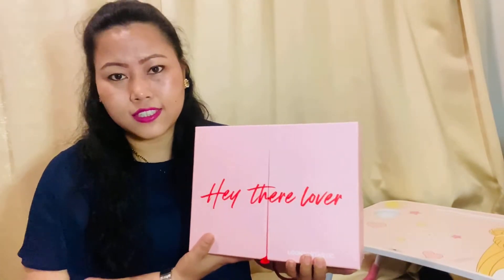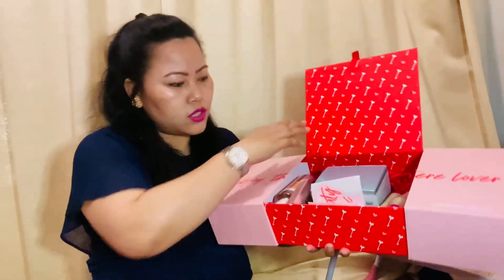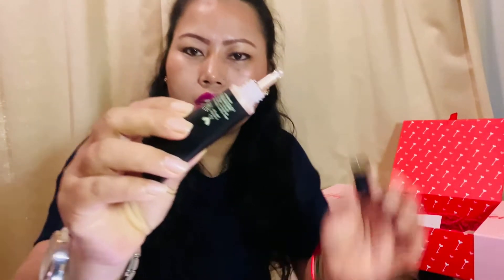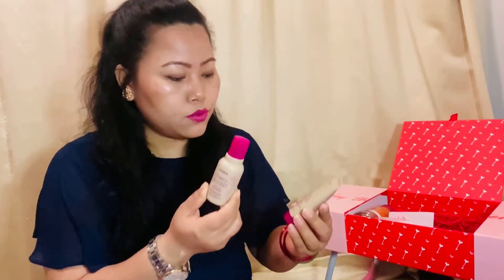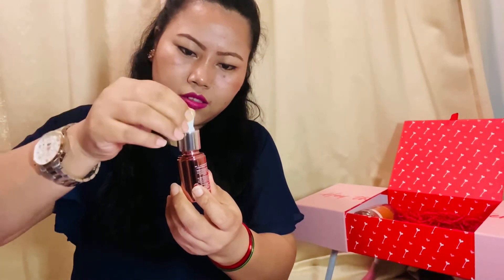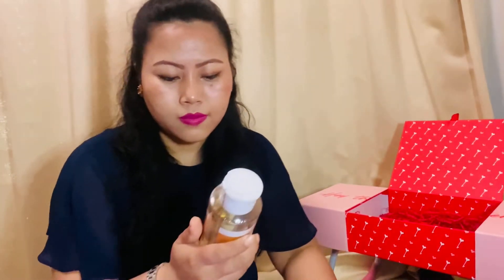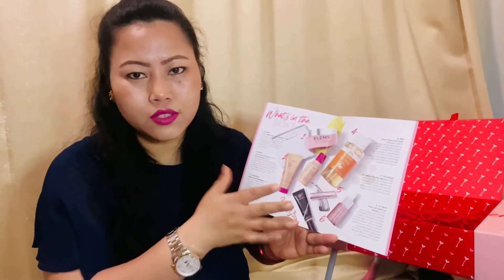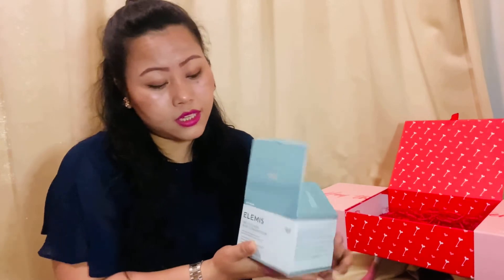Unboxing lookfantastic Valentine's Day Edition 2021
Hi everyone, I am unboxing today the limited edition  Valentine’s Day special beauty Box 2021 from look-fantastic. It’s price $580 and worth $2000.
At the moment it is already sold out. But all the products inside is amazing, I loved it.